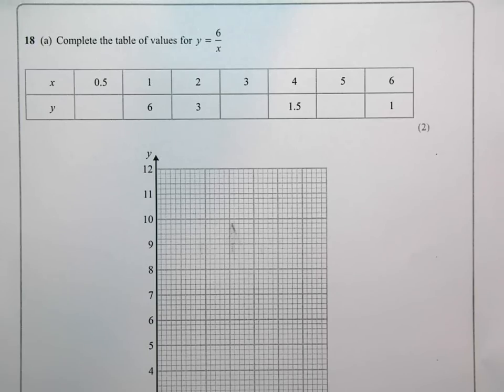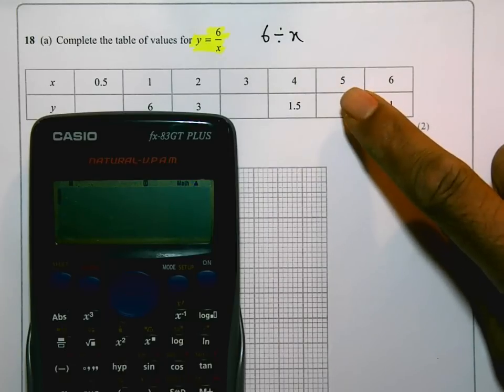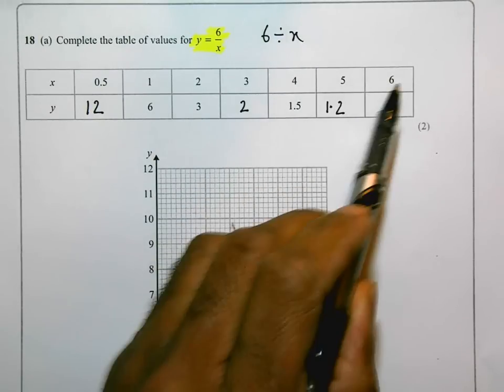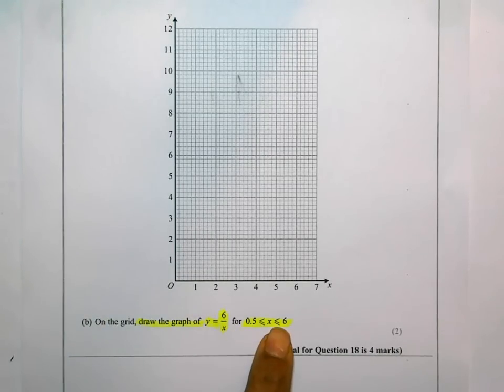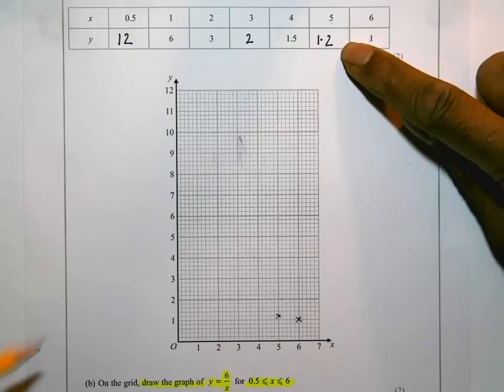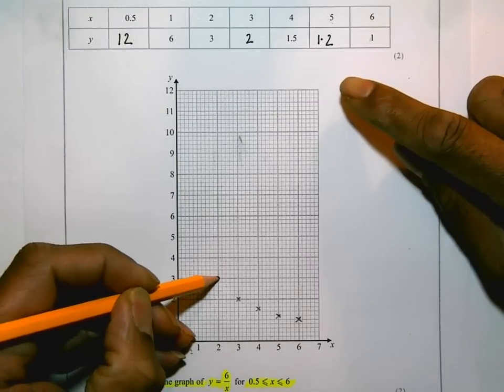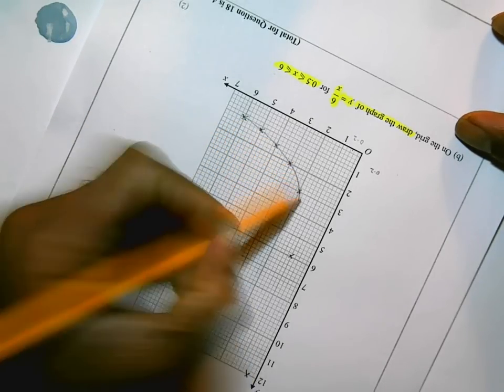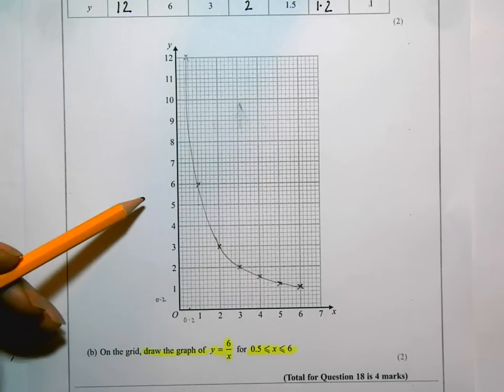Q18_Nov 2012_Higher_P2